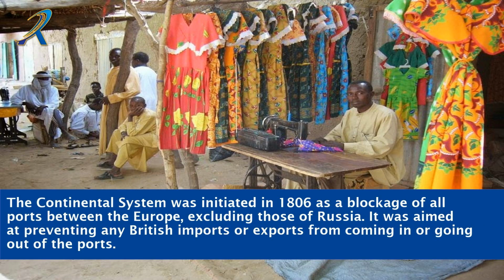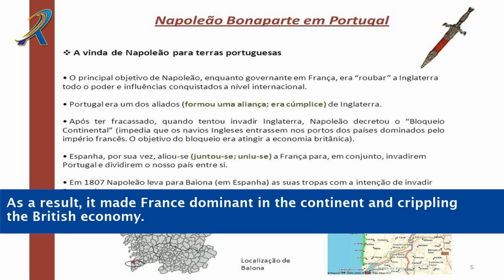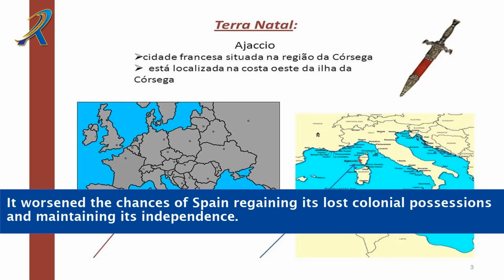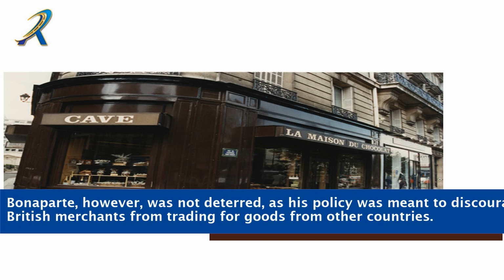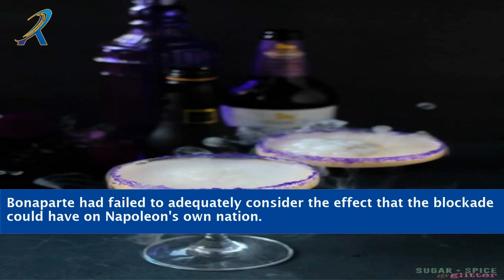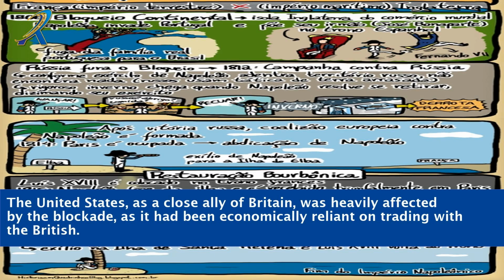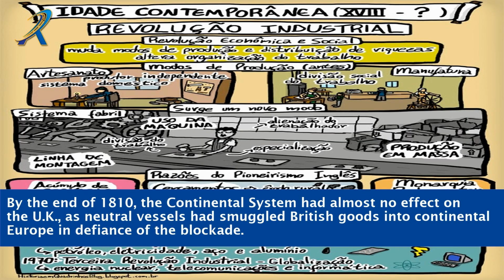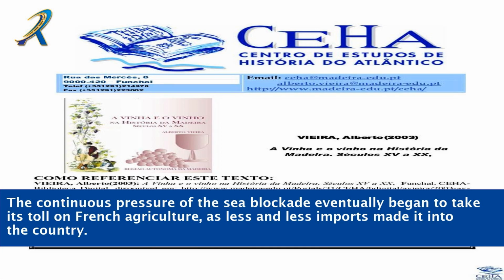Com Que Intenção Bonaparte Decretou O Bloqueio Continental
"Explore the intentions behind Napoleon's implementation of the Continental Blockade in this intriguing historical journey. Join us as we unravel the motives and strategic considerations that led Bonaparte to decree the Continental Blockade. Discover how this bold economic measure aimed to weaken Britain, disrupt its trade, and assert French dominance over Europe during the Napoleonic era. Delve into the intricacies of this significant event as we shed light on the intentions behind Bonaparte's decision and its far-reaching consequences."

    Napoleon's Continental Blockade
    Intentions behind the Continental Blockade
    Bonaparte's economic measures
    Continental Blockade's strategic considerations
    Impact of the Continental Blockade
    France's trade disruption with Britain
    Napoleon's plan against British dominance
    European economy during the Continental Blockade
    Continental System and its objectives
    Napoleon's economic warfare tactics
    France's bid for European dominance
    Consequences of the Continental Blockade
    Economic warfare in the Napoleonic era
    Continental Blockade's geopolitical implications
    Napoleon's strategy to weaken Britain